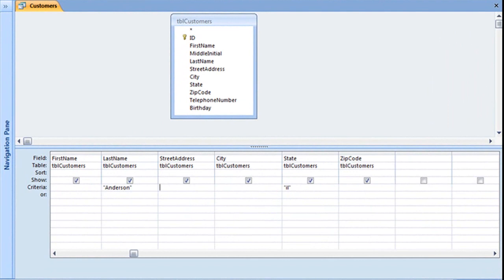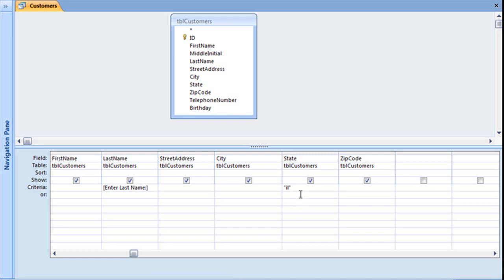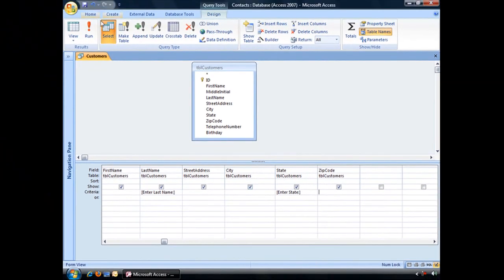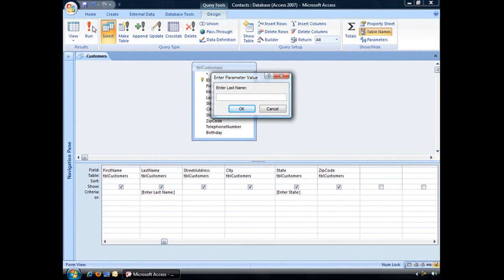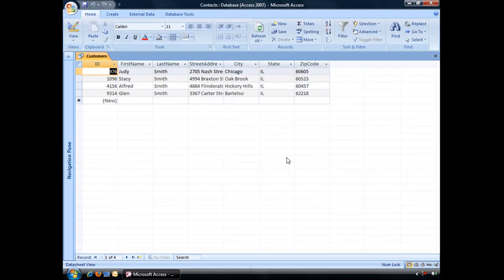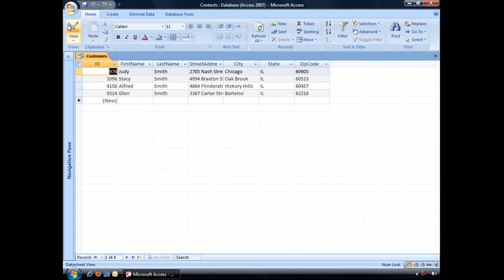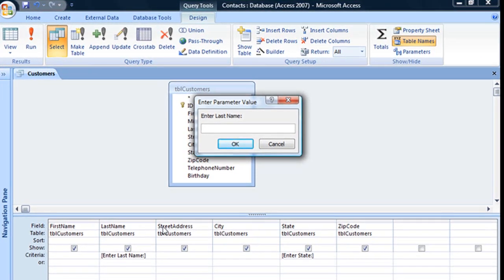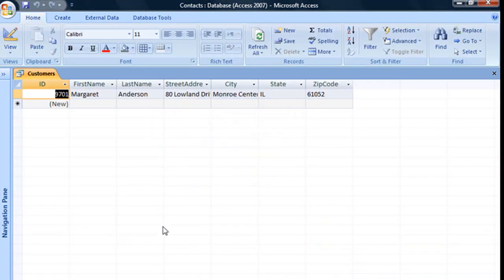Search and Find Data with a Parameter (Flexible) Query